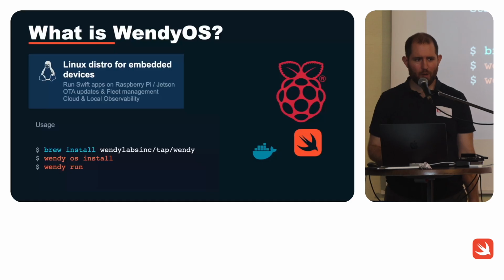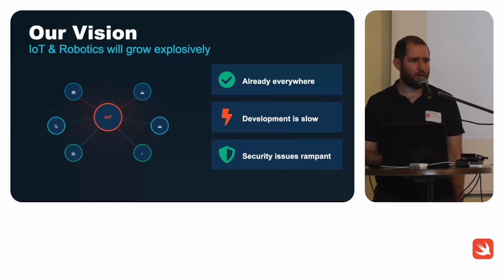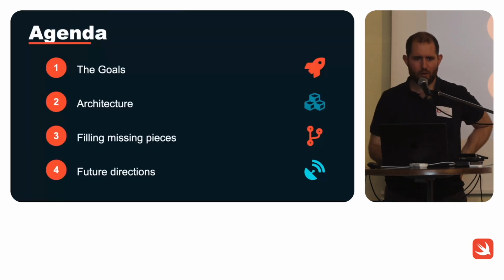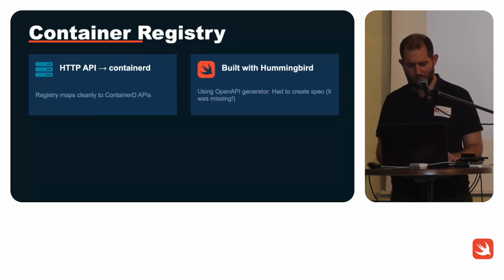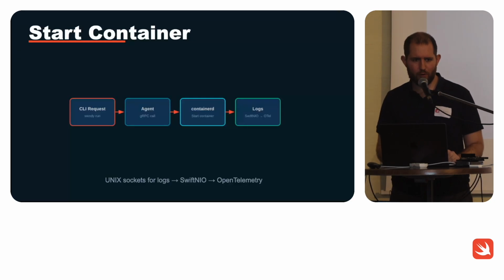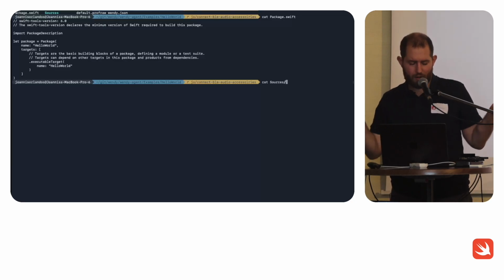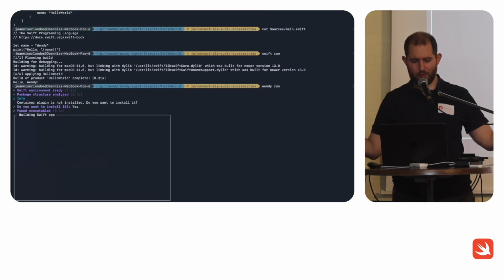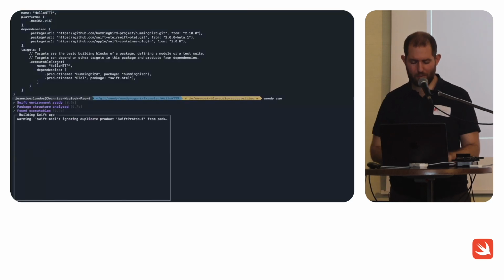Swift for Embedded Linux with WendyOS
Robotics, AI and IoT are becoming ever more present in the world around us. Swift is uniquely positioned to empower developers to write highly reliable and maintainable real-time systems for this emerging world.

WendyOS is the Open Source Physical AI Operating System written in Swift. Wendy is designed to help you get set up quickly and iterate even quicker!

In this talk, we'll cover how Wendy helps you rapidly iterate on your next Swift project for AI, Robotics or IoT. We'll dive into the Swift tools we use to bring this development experience to all platforms - including Windows. Finally, we'll cover our next steps and goals to help bring your Swift code to even more platforms.

Speaker Bio
Joannis Orlandos is an Open Source Swift developer and co-founder of Wendy Labs, having contributed to the ecosystem for over 10 years. He is currently the chair of the Swift Android Workgroup, and member of the Server Workgroup and newly founded Build & Packaging workgroup. He's co-created many libraries and frameworks including both Vapor and Hummingbird. These days he's using his expertise building out the Swift community towards newer platforms including Android and Embedded (Linux) use cases. When Joannis isn't doing opensource, he's planning D&D sessions or playing board games.